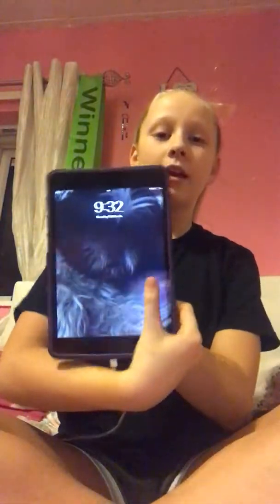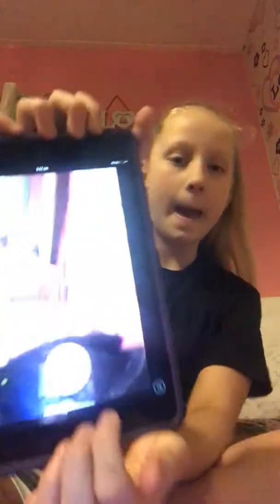3 way how to do a musically/transition